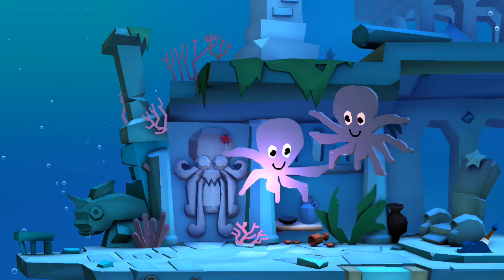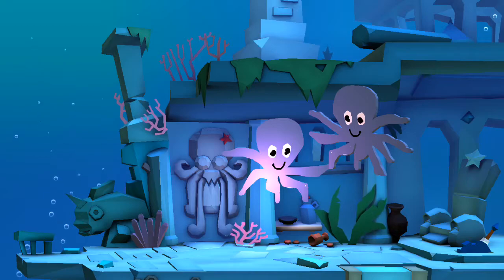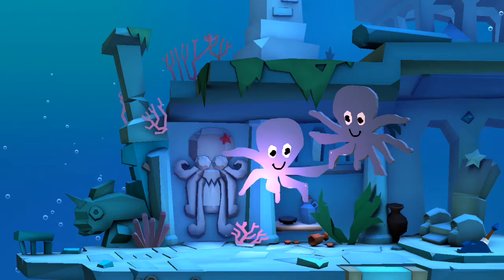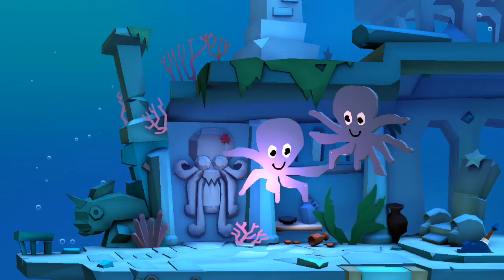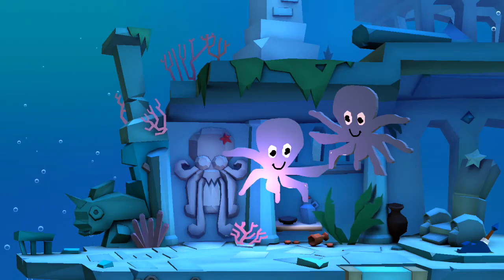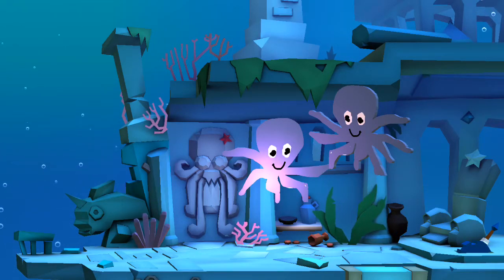Oliver’s High Five